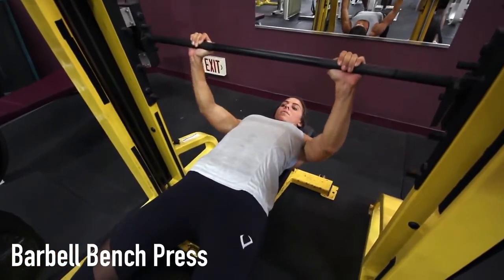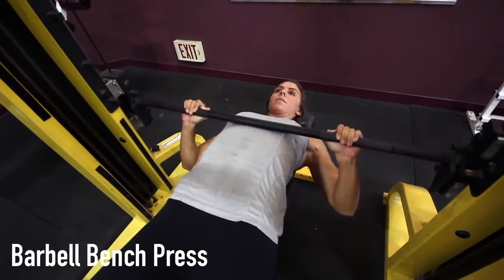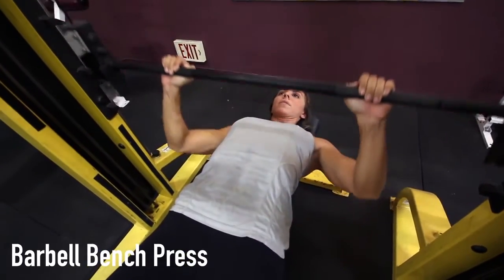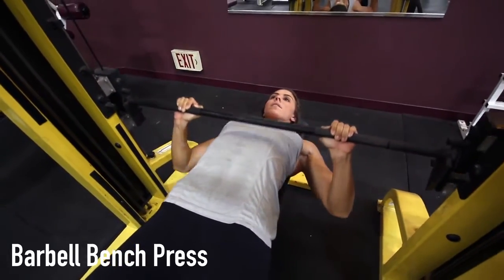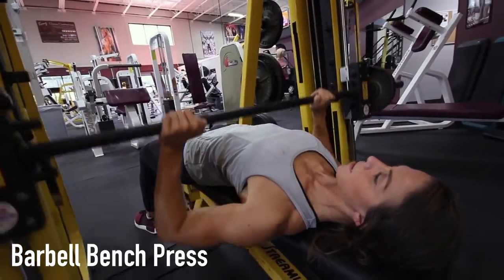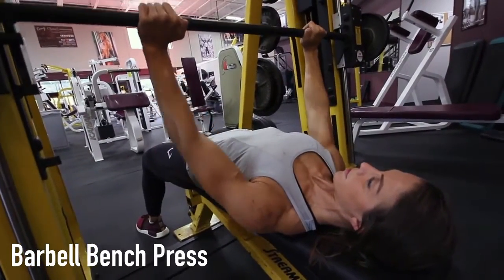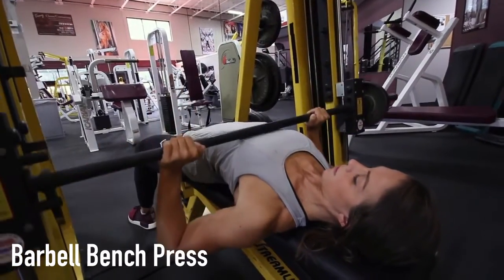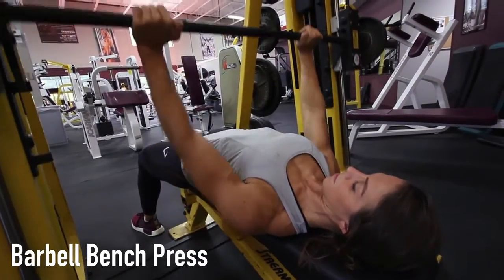Barbell Bench Press